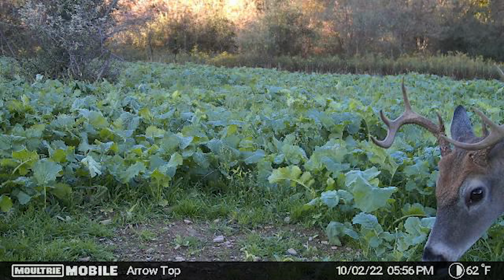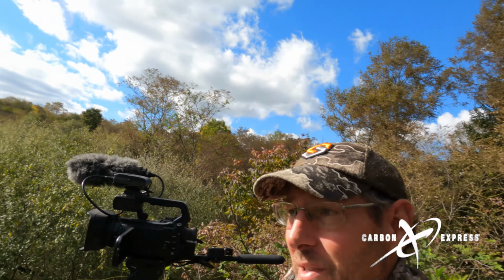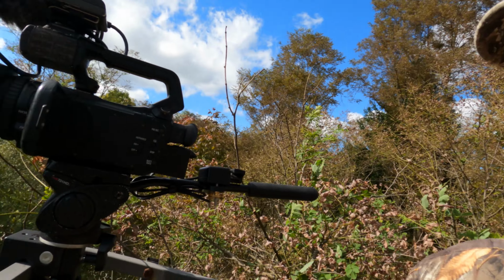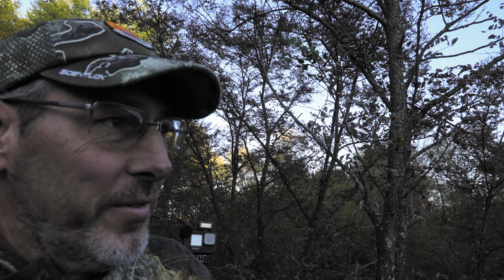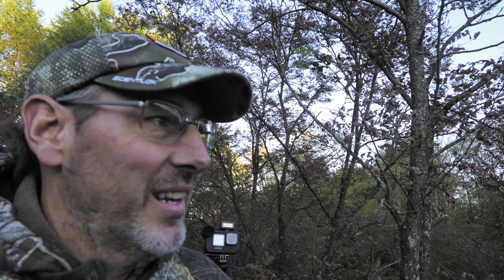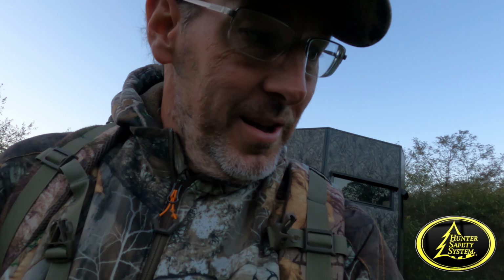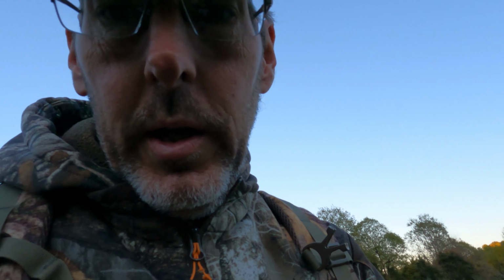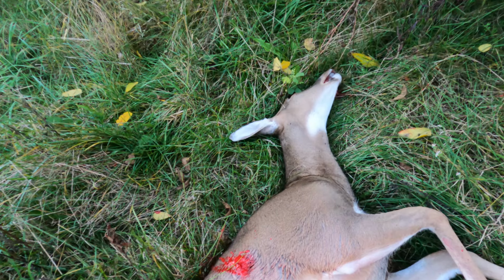It's A Bloodbath PA Archery Doe Hunt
See Jason take the first doe of the season on a northwest PA archery hunt. With a ragebroadheads blood trail about 3 feet wide.